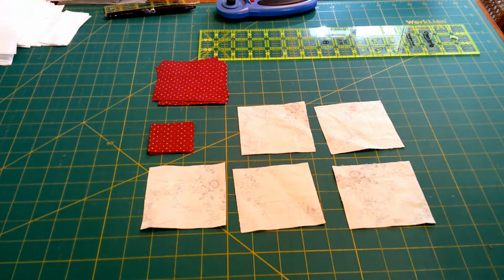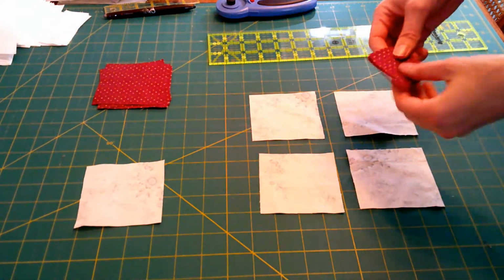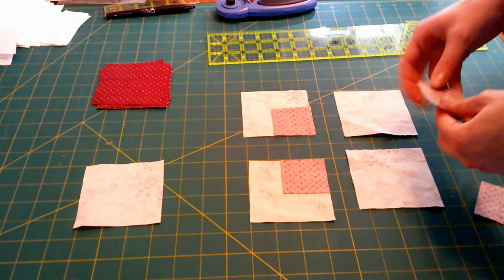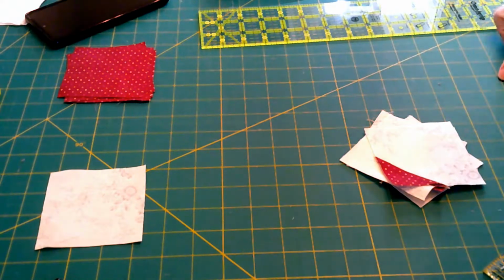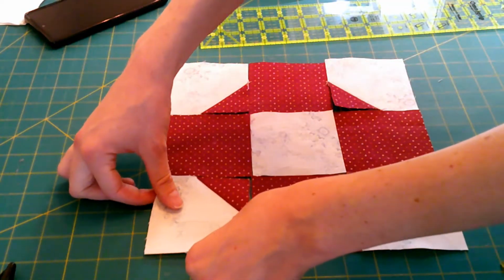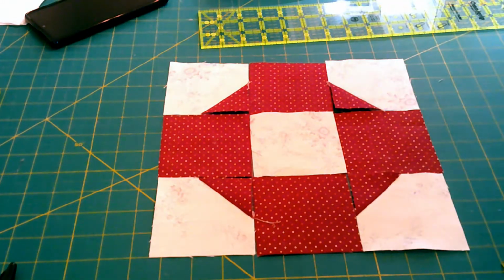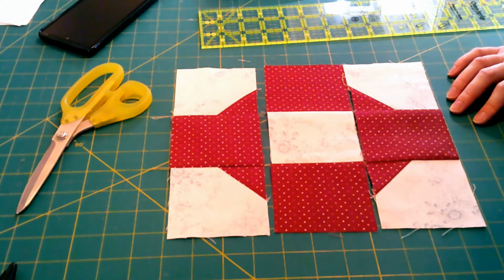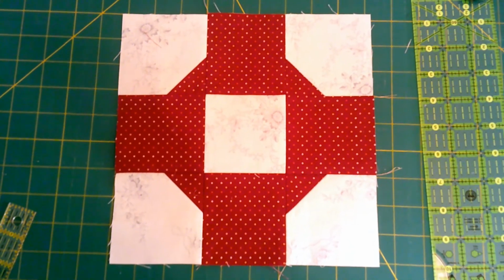Sewcialites Serenity Block 14 Construction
Construction for the Serenity block 14 Sewcialites sew along.